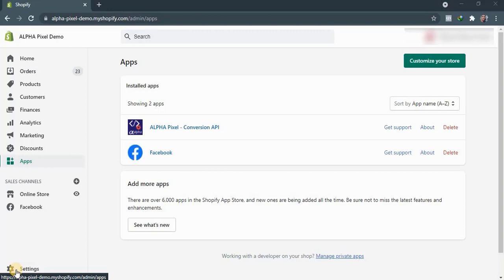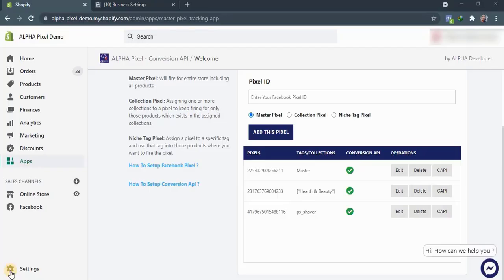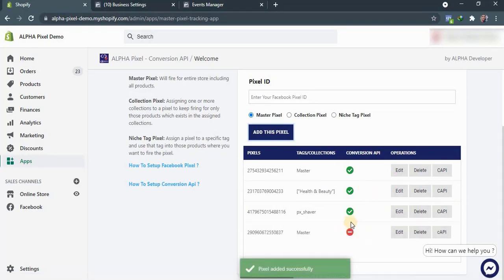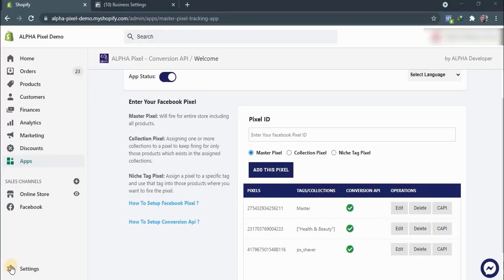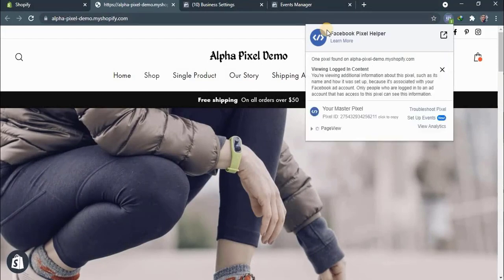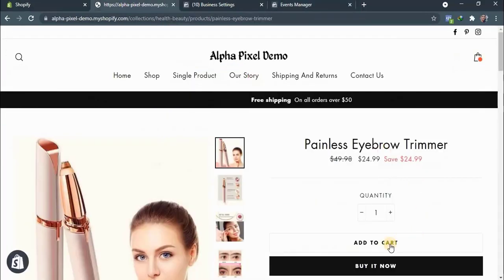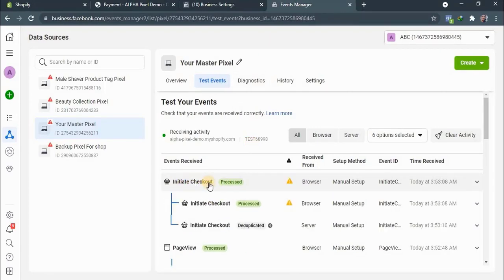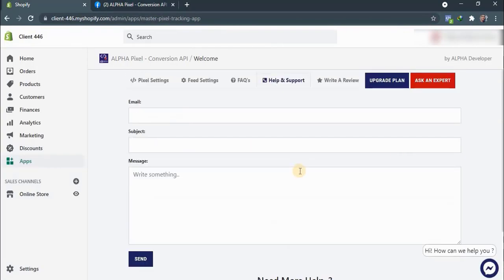How to Add Facebook™ Pixel to Shopify | install Multiple Facebook Pixel on Shopify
Facebook Pixels Track is the Facebook Pixel Tracking App that you have been looking for. It allows you to get the most of your Facebook Ads by allowing you both to install multiple All main/backup Facebook Pixels, and also to associate Facebook Pixels to specific collections in your store with a few clicks. You will then be able to track all conversion events. The app works perfectly with any theme you are using. You can check it for yourself! Purchase events are fired only one time on the thank you page. You will be able to keep copies of your Facebook Pixel data in the unfortunate case your Facebook Ad account gets disabled.

We Found Solution Check it out ==

Is this the right privilege app for me?
We wanted to make sure that Facebook Pixels Track is suitable both for beginners and experts. It has all the essential features you will need to run successful Facebook Ads campaigns, while being super affordable, and easy to use.

What are its Features ?
This app works perfectly with any theme you are using.
Clean and user friendly interface for Sale Manager .
No coding experience required – simply copy and paste your Facebook pixel ID into the app.
In The App FAQ to reply to most questions you might get confronted to
You will be able to install Multiple Collection Facebook Pixels.
A collection pixel will fire only for the products that are part of that collection.
Shipping costs are included in the purchase value of the order so your Facebook promotion supervisor can determine the genuine ROI of your missions and advertisement sets, particularly if you are running free shipping campaigns.
Purchase events are fired only one time on the thank you page.
We provide the Facebook pixel custom code.
We offer top notch support and will be happy to answer your questions or concerns.